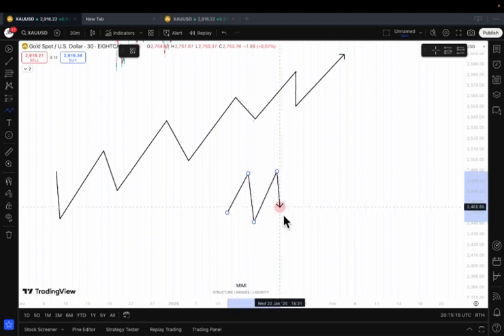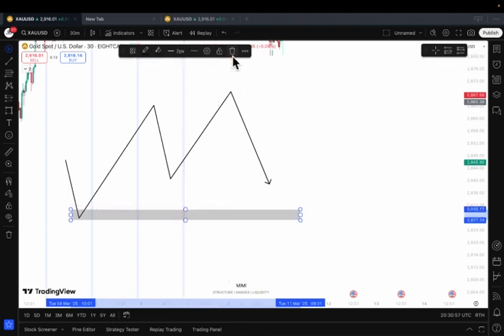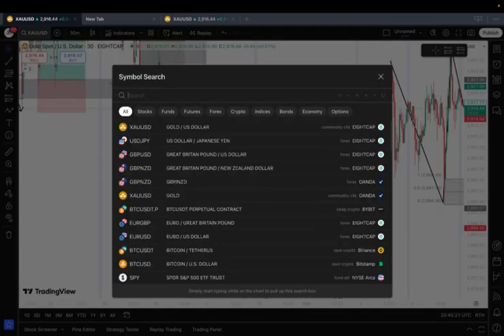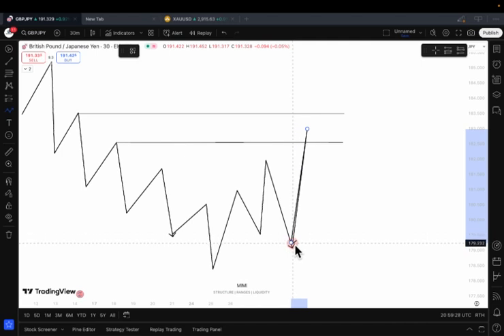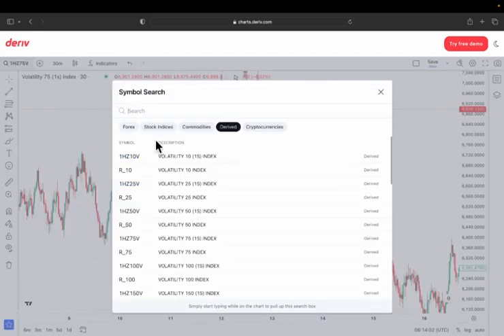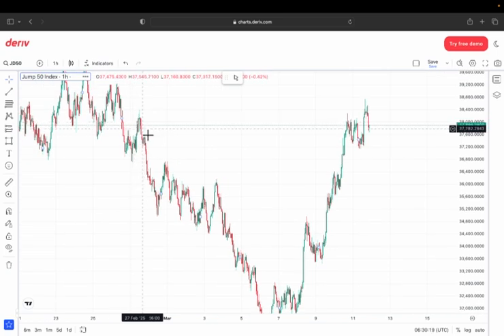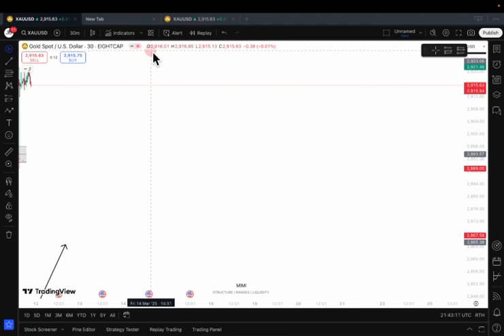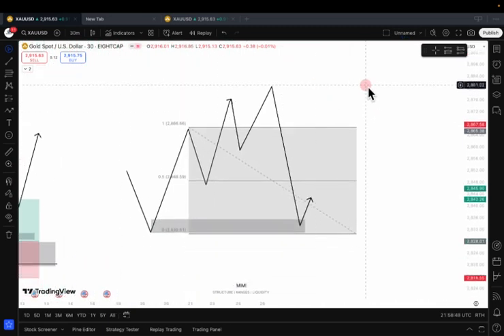Advanced POI and Entry 2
in this video, I continue teaching on other entry models I trade